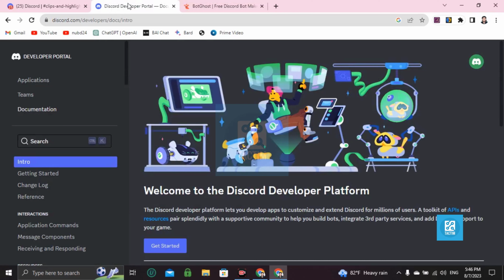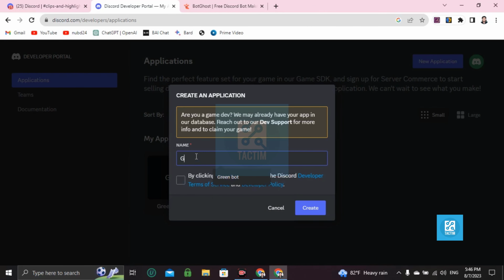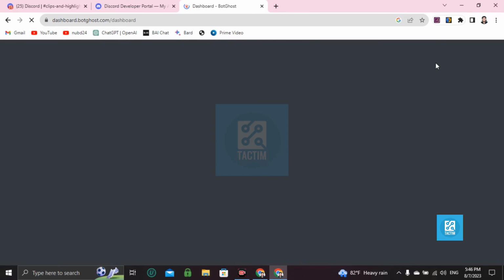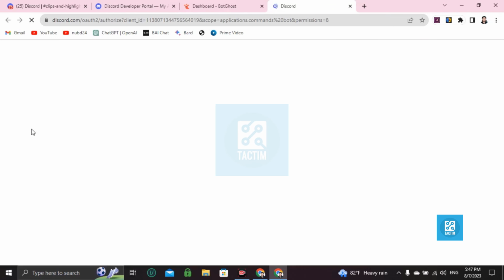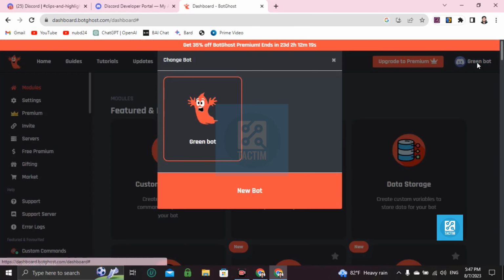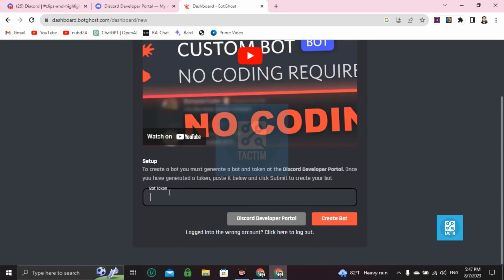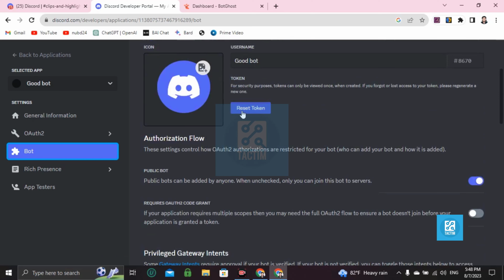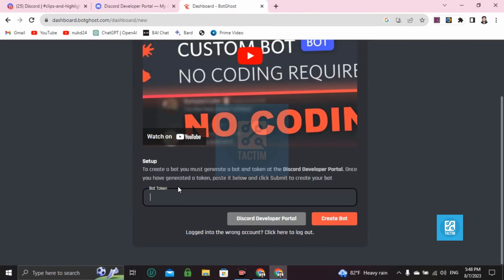Creating Your Own Discord Bot: Step-by-Step Guide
Interested in adding a personalized touch to your Discord server? Learn how to design and deploy your very own Discord bot from scratch with our comprehensive tutorial. Unleash the power of automation, moderation, and fun interactions as we walk you through the process of making your own bot.